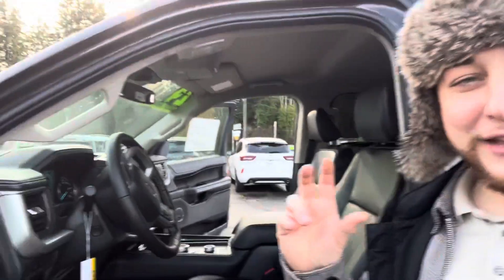2023 Ford Expedition : Skyline in your door?